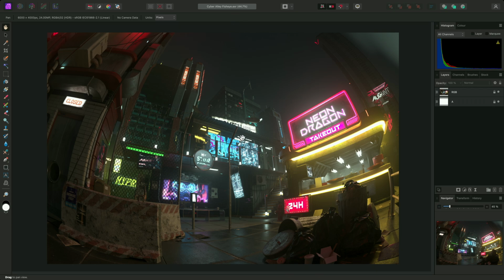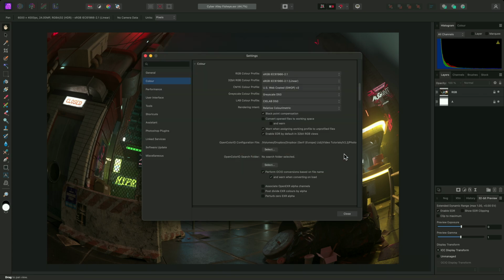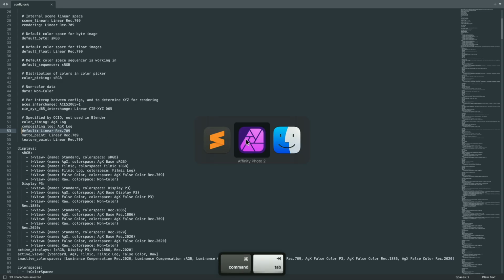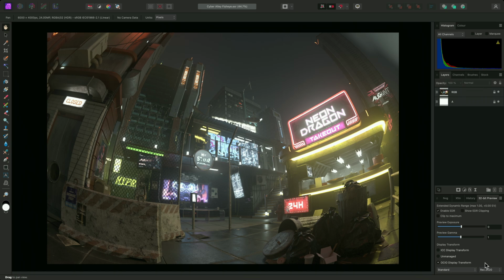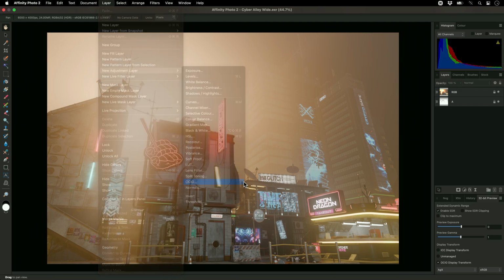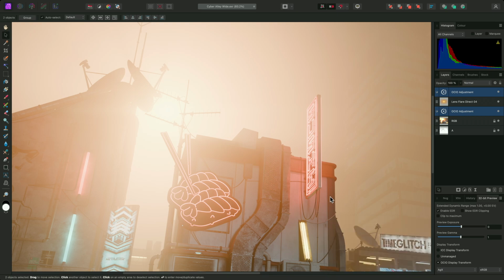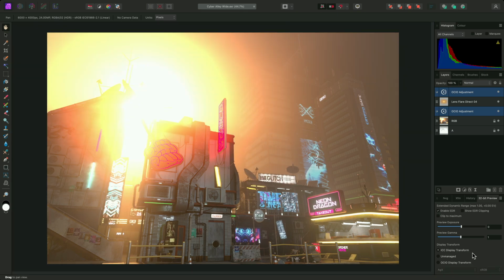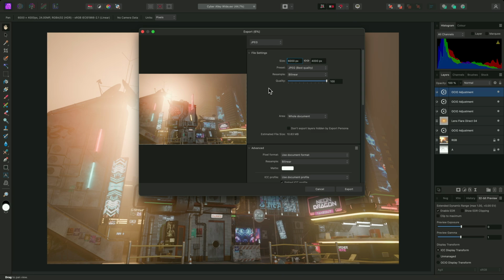OpenColorIO Setup and Usage (Affinity Photo)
Learn how to set up OpenColorIO in Affinity Photo with an OCIO configuration, and discover how the OCIO adjustment layer should be used.

Credits: 3D renders by James Ritson.